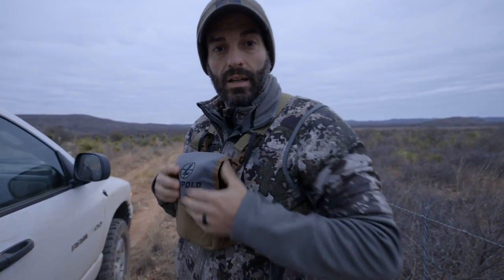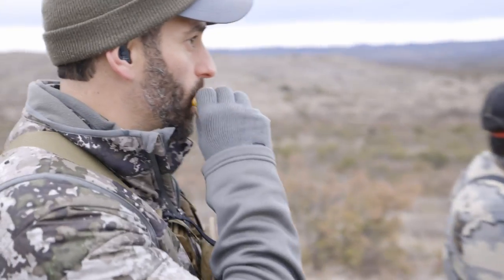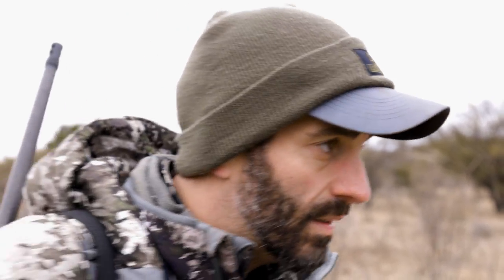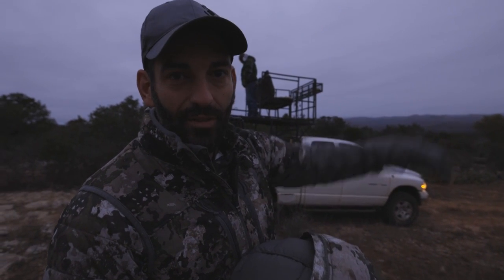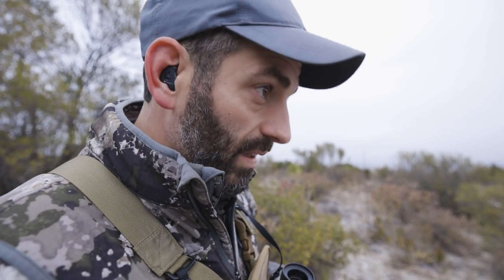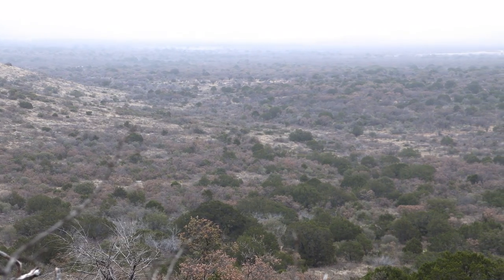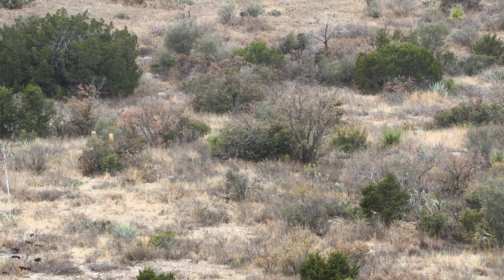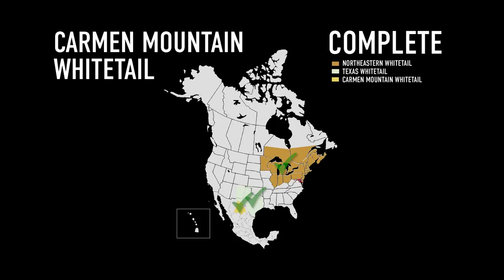North America Deer Slam - Carmen Mountain Whitetail | Mark V. Peterson Hunting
Mark Peterson is south of the border in Mexico going after the elusive Carmen Mountain Whitetail. Known as the cousin to Coues deer, the Carmen Mountain Whitetail is small in stature but aggressive by nature. With the rut heating up Mark finds himself high on a glassing knob trying to make a move on a shooter buck.

Follow along! The Journey Within – A Deer Hunter’s Diary is Mark Peterson’s quest to harvest the 31 different deer species in North America

If you want to book any of the hunts you see on my journeys go